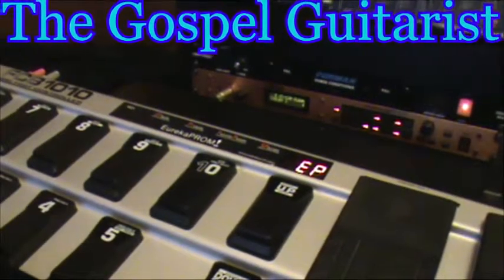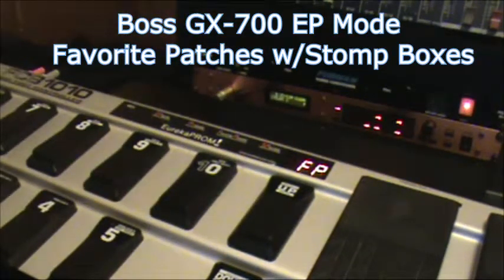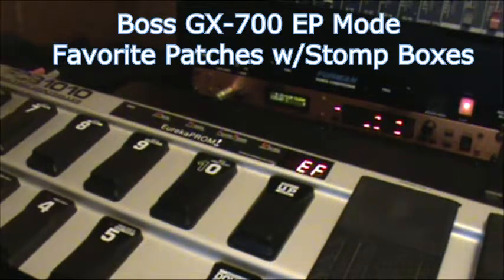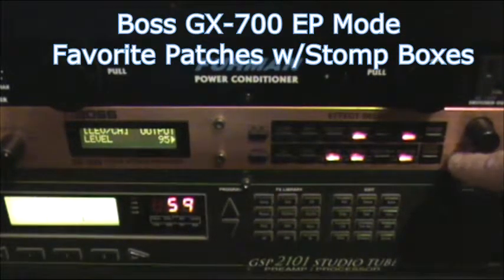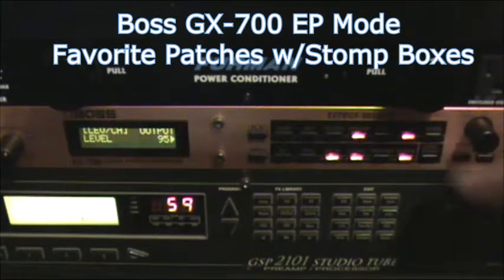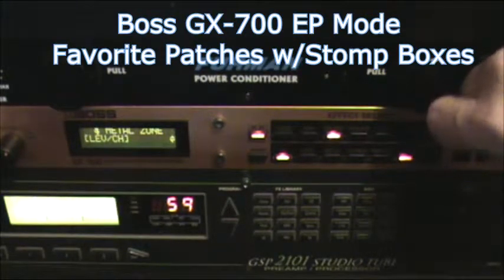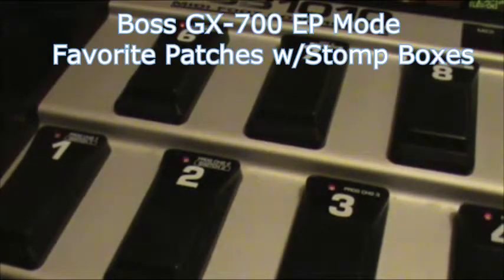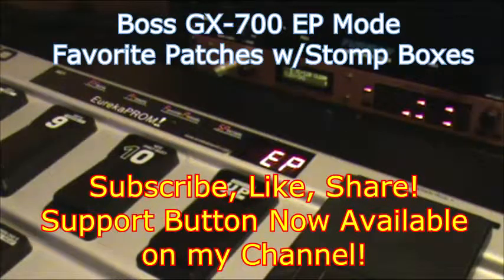FCB1010 EP Mode with Boss GX700 demo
Combine 5 Favorite Patches from FP mode with up to 4 Assigns per patch to gain stomp box like control over a few effects per patch.